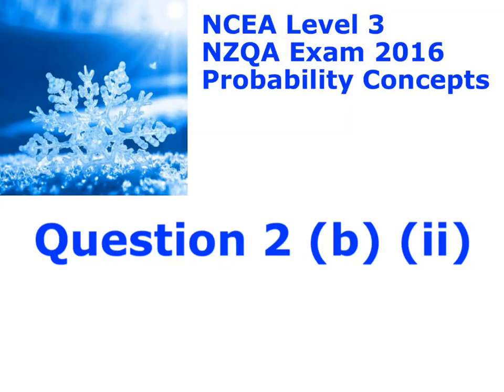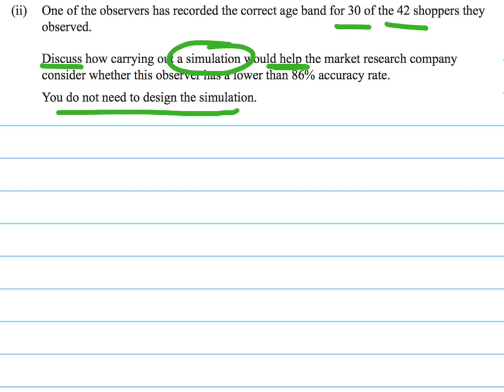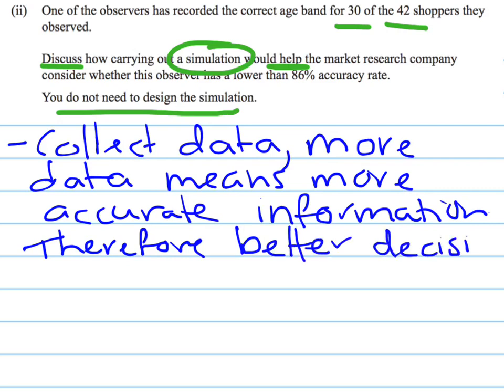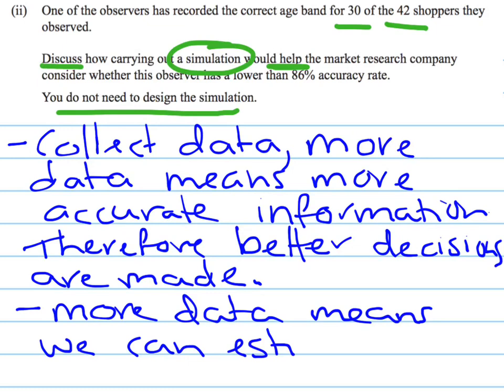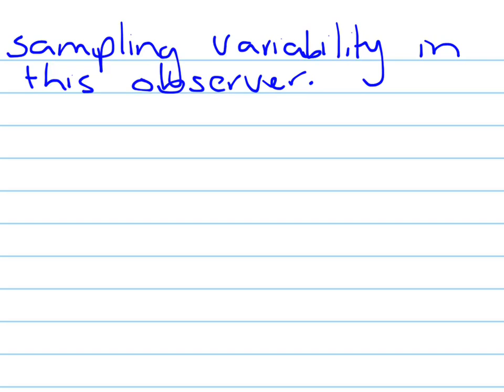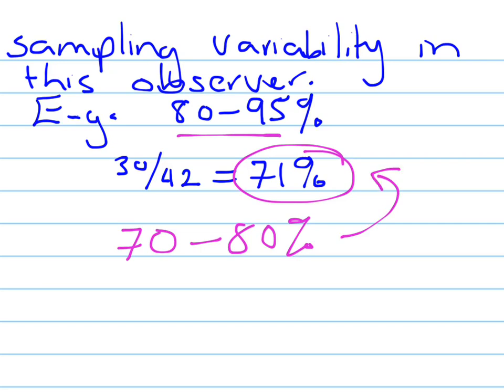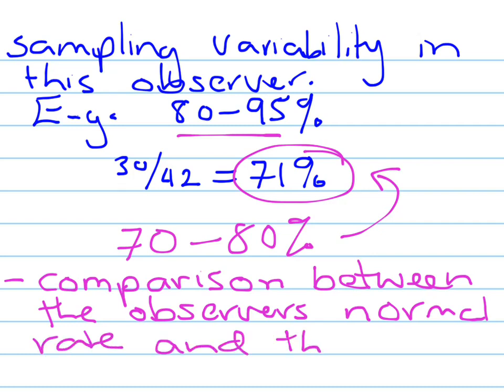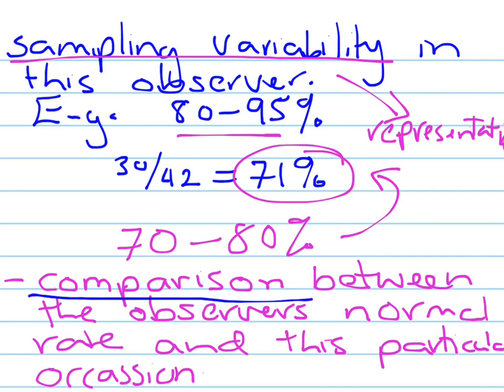question 2 (b) (ii)